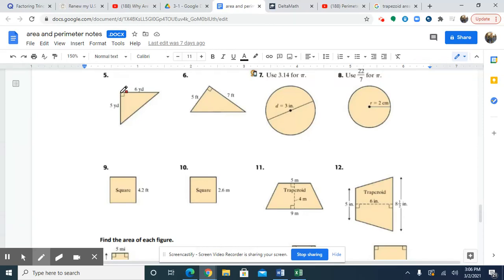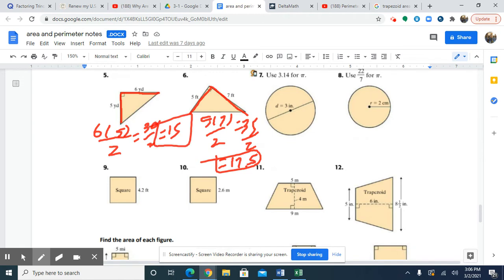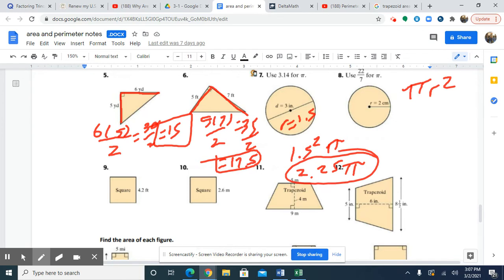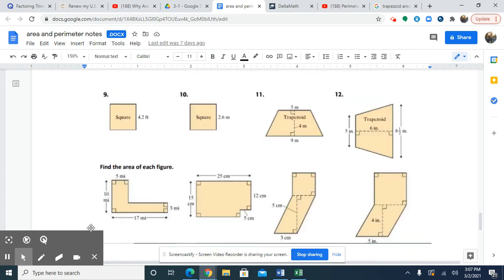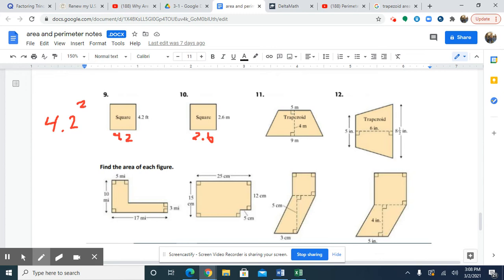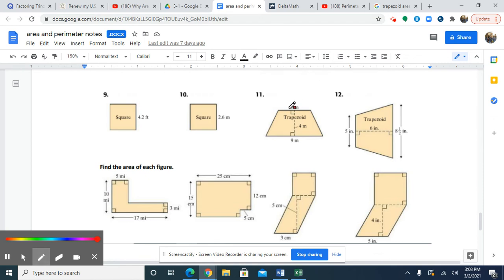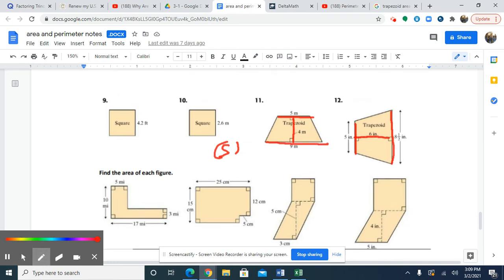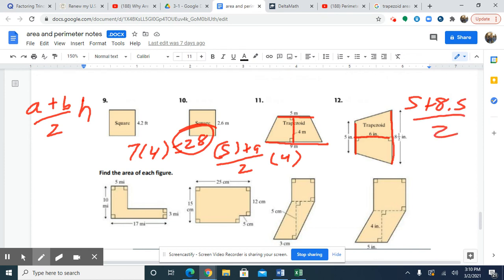Perimeter and area part 4